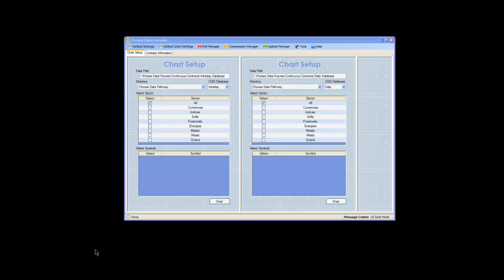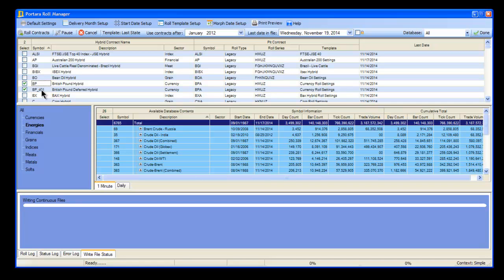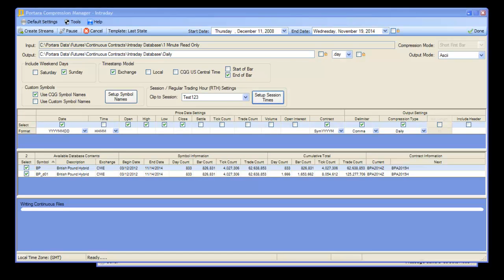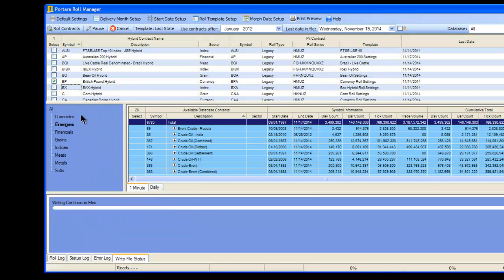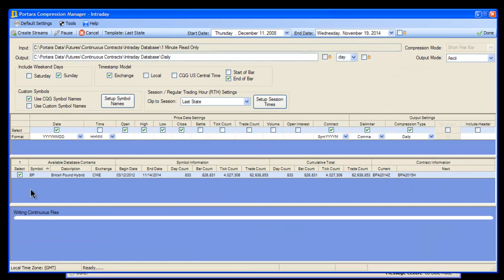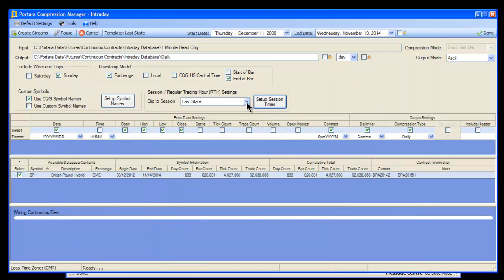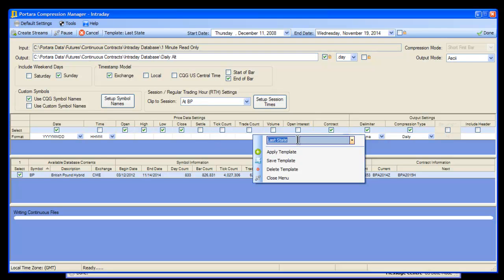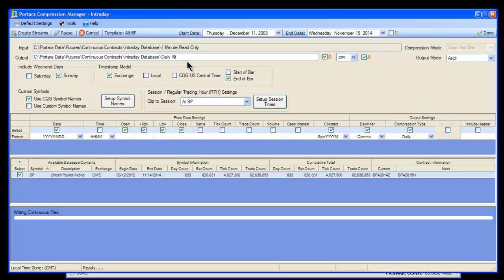Multiple Symbols | Defered Symbols | Multiple Templates - Hints & Tips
Different variants of a symbol can be created.  E.g BP with 5 min and a different session time structure than BP 10 minutes etc.  Complete flexibility.
Create deferred contract setups for looking for edges outside of nearest future.
Create multiple templates.
Hints & Tips explained.